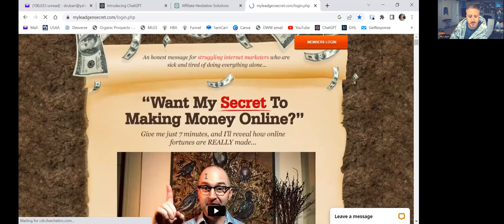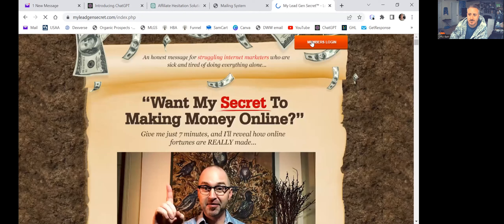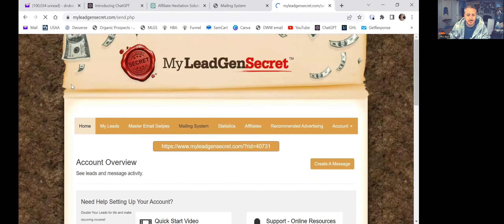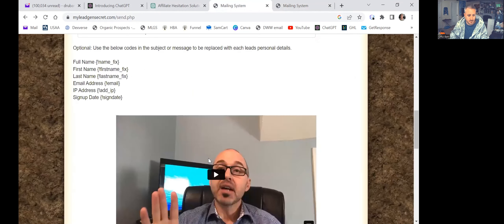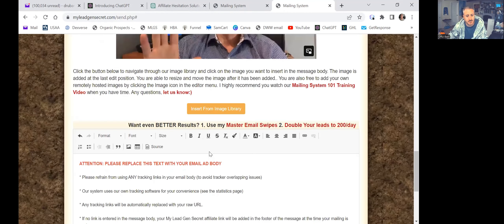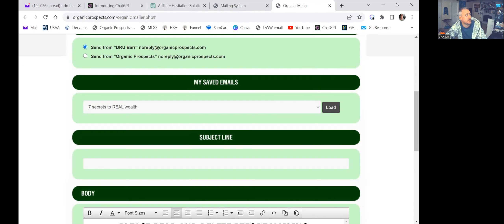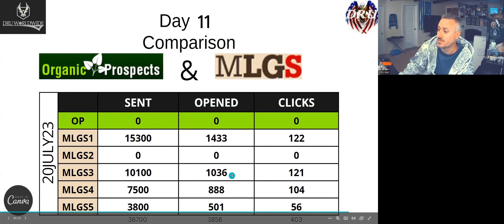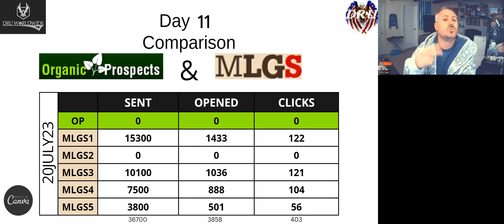DRU Explains it All - OP & MLGS Day 11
LINKS MAY ALSO BE FOUND IN THE ABOUT SECTION OF MY CHANNEL

INCOME DISCLAIMER: This website and the items it distributes contain business strategies, marketing methods, and other business advice that, regardless of my own results and experience, may not produce the same results (or any results) for you. DRU Barr, DRU WorldWide, FREEDOM Union, or any other connected asset, make absolutely no guarantee, expressed or implied, that by following the advice or content available from this website, video, or group that you will make any money or improve current profits, as there are several factors and variables that come into play regarding any given business. Primarily, results will depend on the nature of the product or business model, the conditions of the marketplace, the experience of the individual, and situations and elements that are beyond your control. As with any business endeavor, you assume all risk related to investment and money based on your own discretion and at your own potential expense.
LIABILITY DISCLAIMER: By reading this website, watching the videos, or interacting with the documents it offers, you assume all risks associated with using the advice given, with a full understanding that you, solely, are responsible for anything that may occur as a result of putting this information into action in any way, and regardless of your interpretation of the advice. You further agree that our company cannot be held responsible in any way for the success or failure of your business as a result of the information provided by our company. It is your responsibility to conduct your own due diligence regarding the safe and successful operation of your business if you intend to apply any of our information in any way to your business operations. In summary, you understand that we make absolutely no guarantees regarding income as a result of applying this information, as well as the fact that you are solely responsible for the results of any action taken on your part as a result of any given information. Always seek the advice of a professional when making financial, tax or business decisions...